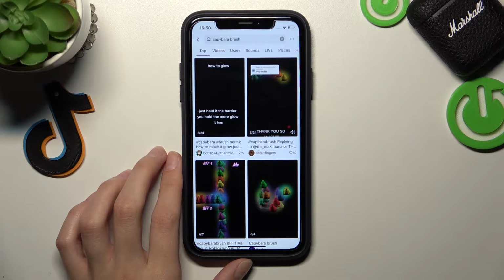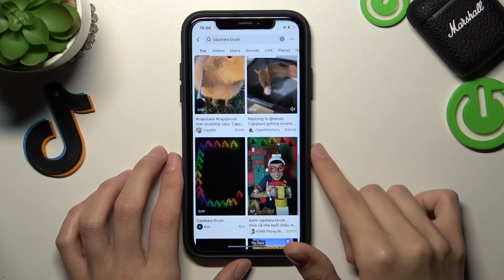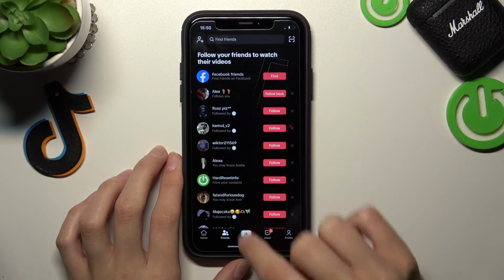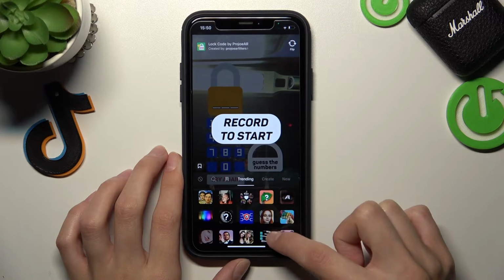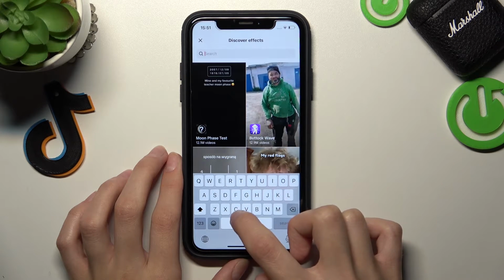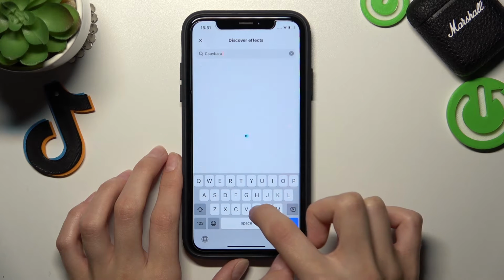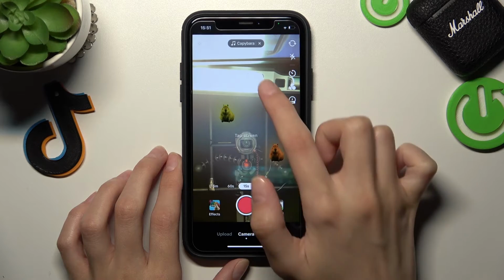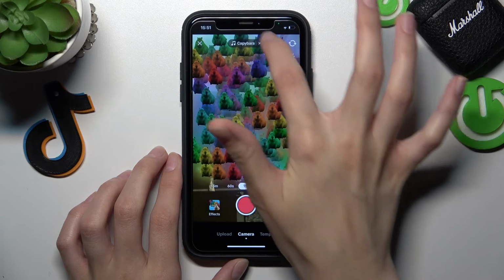How to Use Capibara Effect on TikTok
Hi! Today we would like to help you to make your TikTok videos even more adorable with the Capybara Effect! The Capybara Effect is a very popular and fun filter that can transforms your appearance, making you look like an adorable capybara or your can add cute capibaras to your videos. So if you want to add one of the cutes and the world's largest rodent to your videos, stay here.

How to find capibara effect on TiKTok? How to use capibara filter on TikTok? How to add capibara filter to video on TikTok?